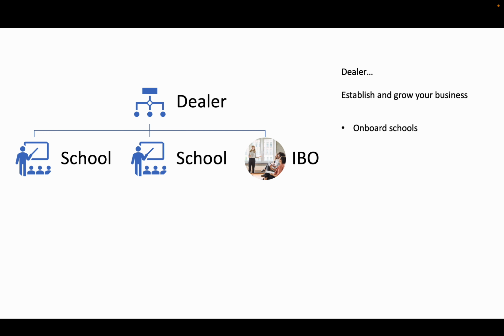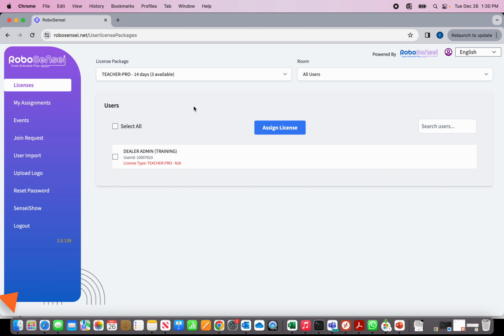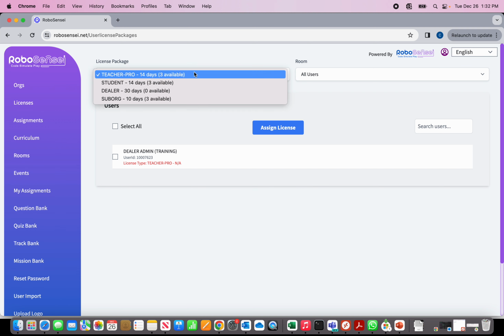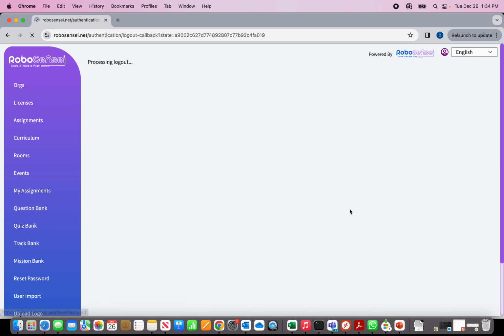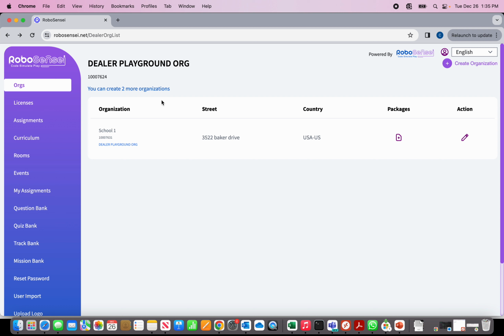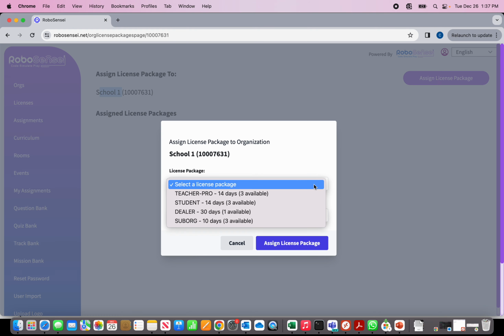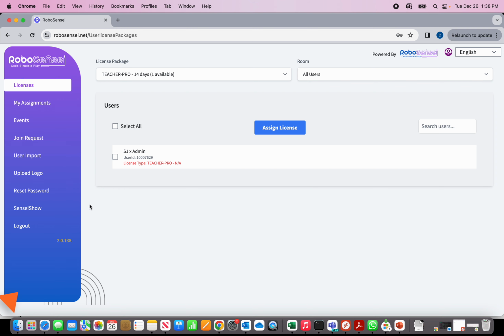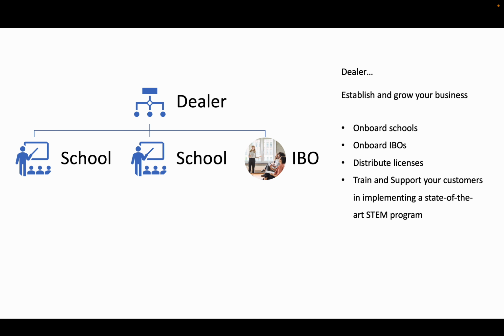How to Onboard Schols and IBOs in RoboSensei